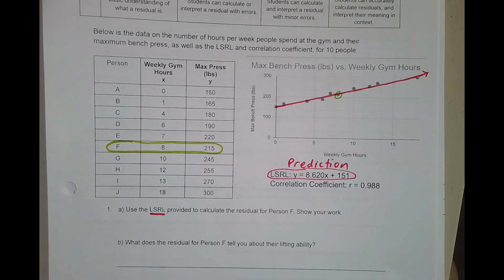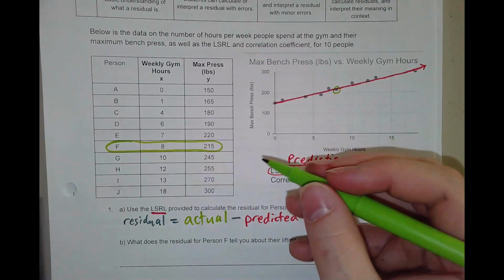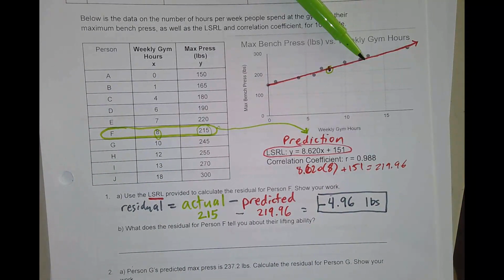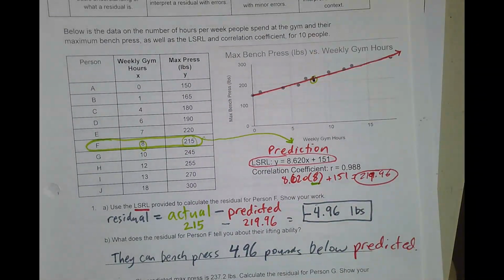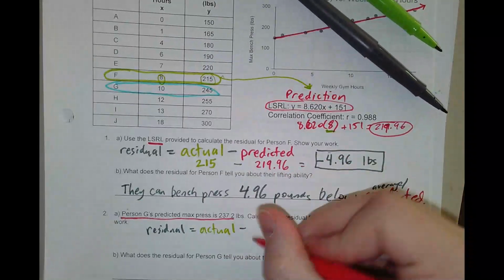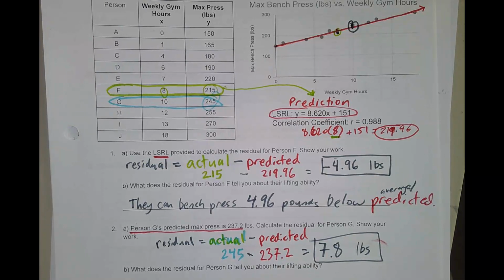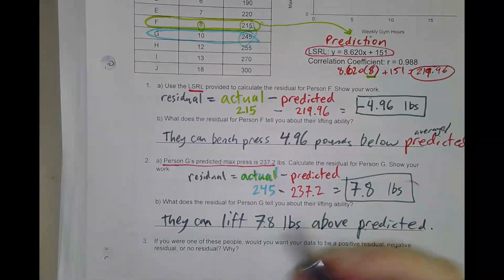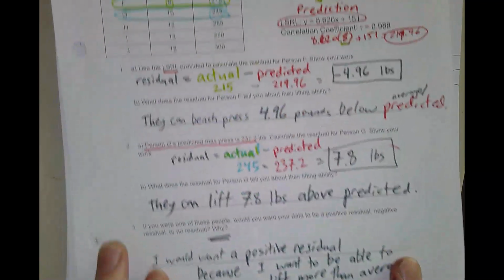IM1 Review Standard 4c (Residuals, Ch. 5 Quiz Review)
Residuals are calculated by subtracting
Residual = actual minus predicted
Positive residuals mean you're above the LSRL prediction line
Negative residuals mean you're below the LSRL prediction line